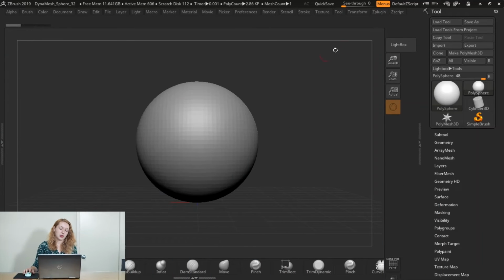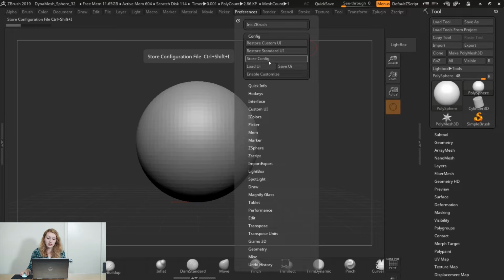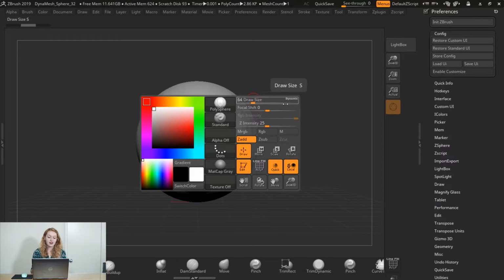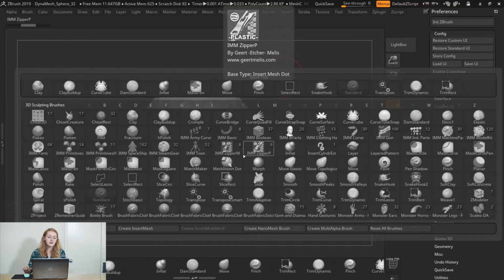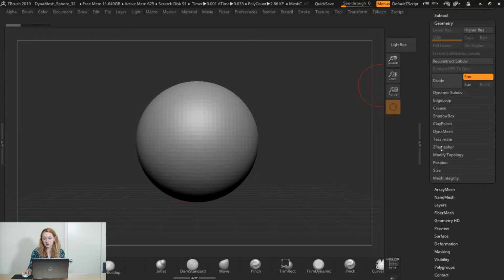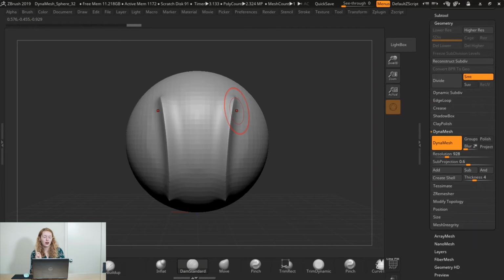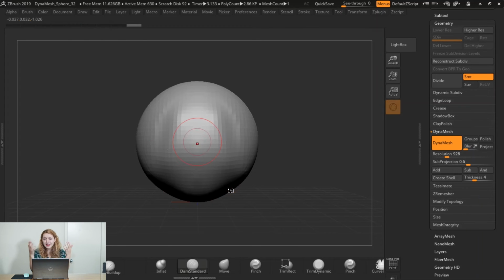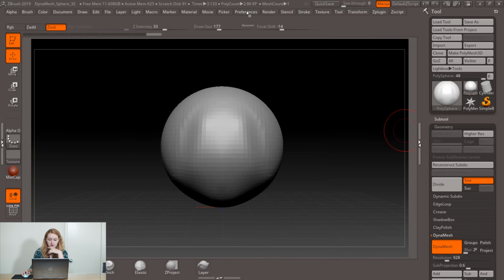Time Saver Tips for ZBrush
In this video I'll show you some of my favorite tips in ZBrush that save me a ton of time when I sculpt. I hope you find this helpfull. Enjoy!

I also share my 3D models for free on Thingiverse